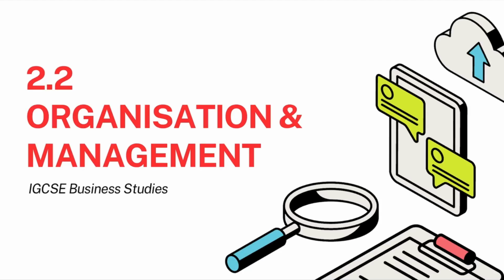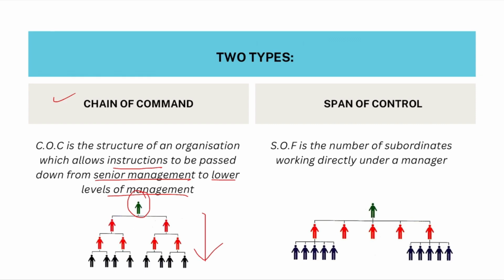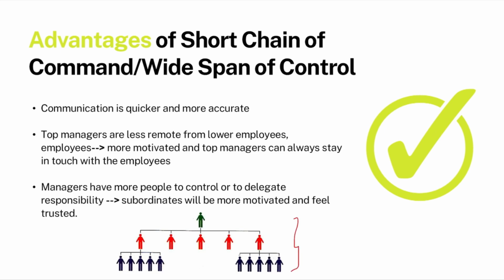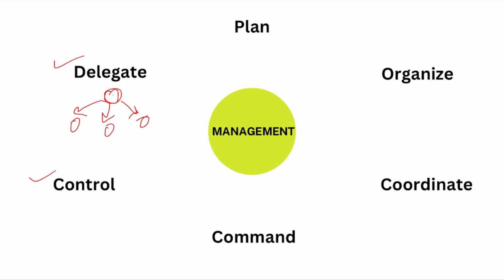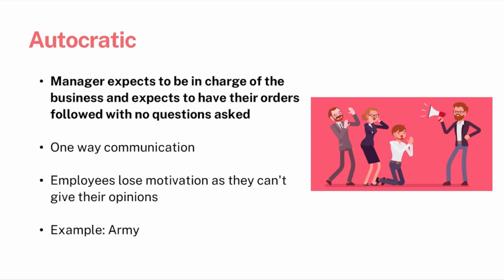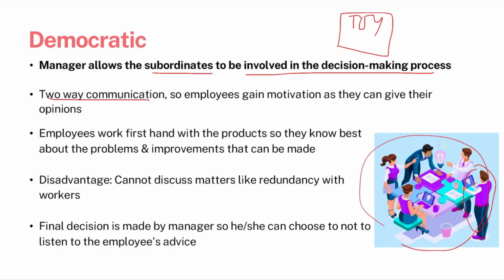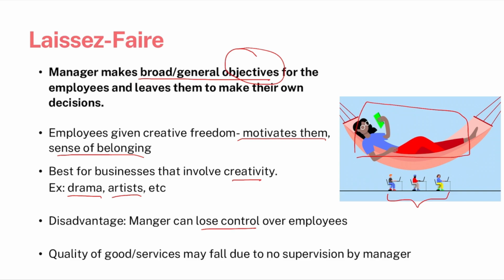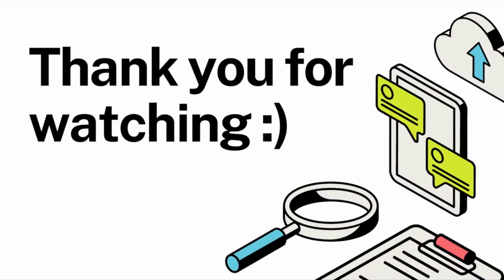2.2 Organisation & Management│CIE IGCSE Business Studies│Everything IGCSE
🐝About me:
I did my GCSEs last year and now make videos for Year 11 students struggling with topics in Business Studies.